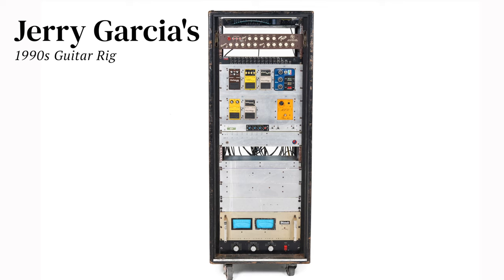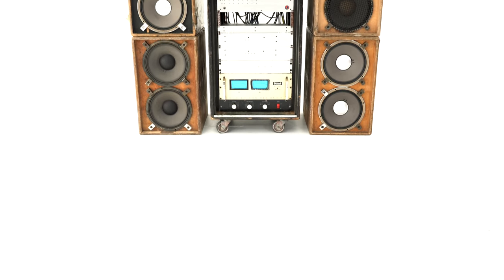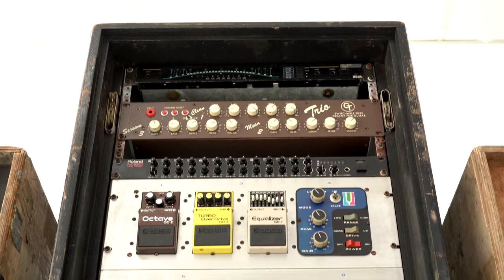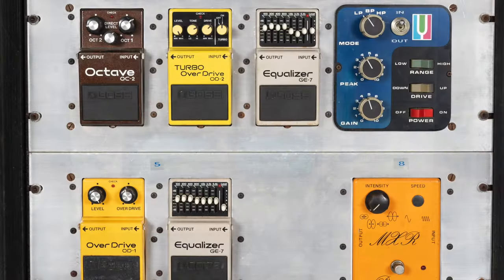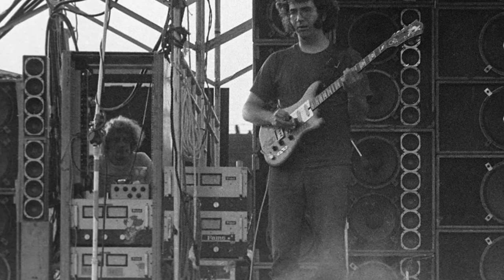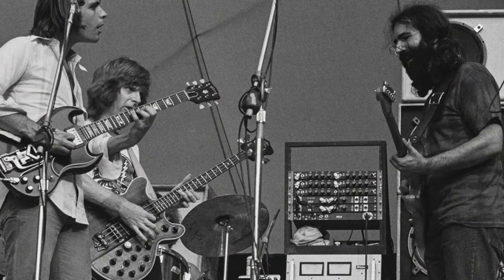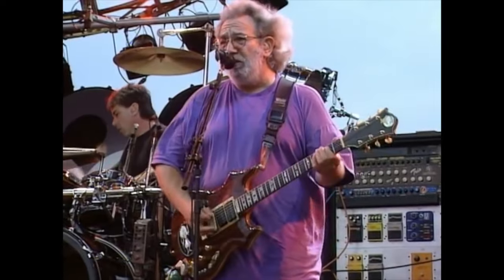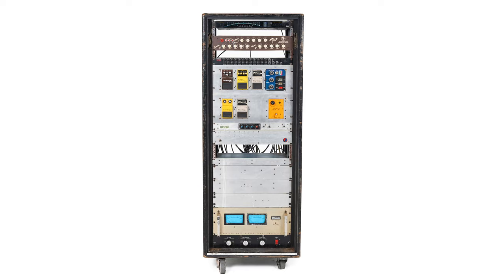Jerry Garcia's 1990s Guitar Rig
Only Available at ANALOGr.com

Featuring over 100 lots, the auction consists of unique contemporary art, instruments, photography, vintage and modern items, vintage t-shirts, backstage passes, rare ephemera including flyers and posters, and more.
The majority of items on offer in the sale have been consigned directly by artists or their estates and the full contents of the auction will be announced at a later date.

Collectors will also find treasures sourced from Herb Greene, Jay Blakesberg, Ron Rakow, Retro Photo Archive, Adrian Boot, Rock Scully, Stanley Mouse, Wally Heider Studios, Courtenay Pollock, Dick Latvala, Marty Clein, Robbi Cohn, Antonio Reonegro, Anthony Coscia, Nora Sage (of Art Peddler and J. Garcia license) and Jason Scheuner.

A VIP auction preview will take place at the Soho House in Los Angeles on Monday, Nov. 27, followed by the ANALOGr.com online auction, which will open at 10 a.m. on Thursday, Nov. 30. Then, on Saturday, Dec. 2, a VIP invite-only event, featuring local tribute band, The People’s Dead will function as the final event.